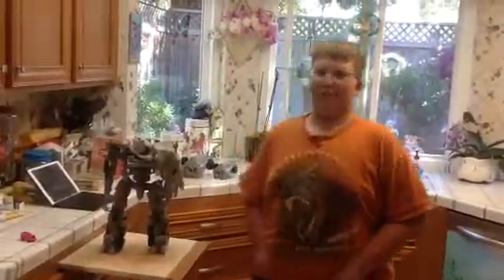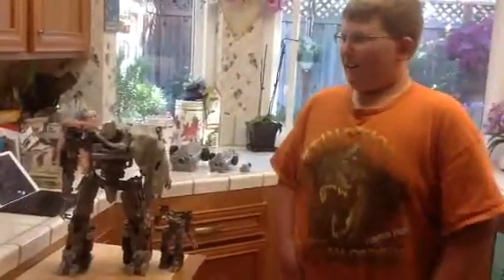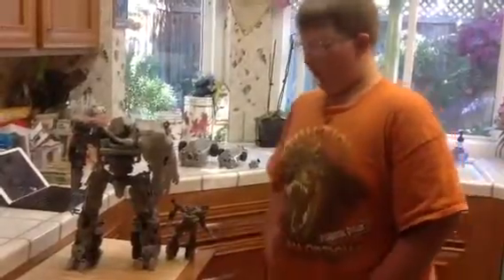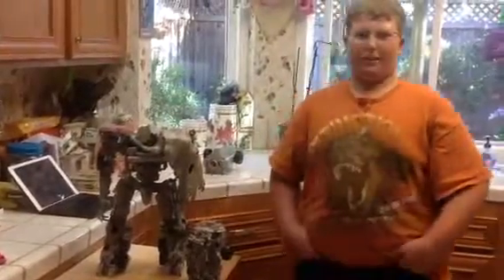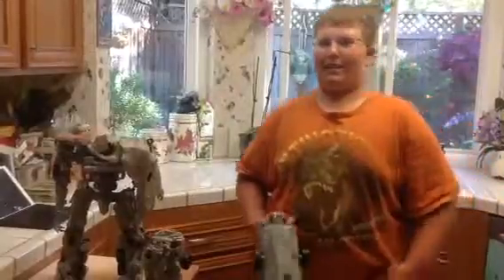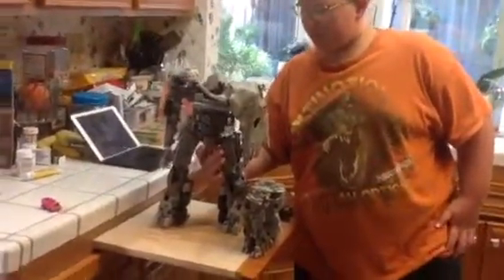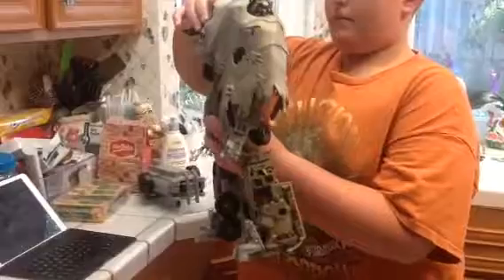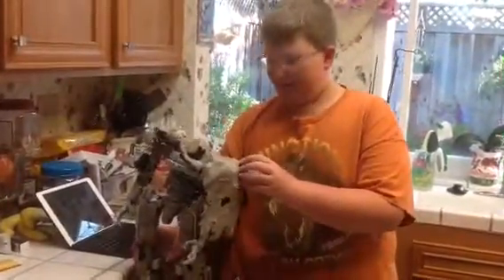Oversized Dark of the Moon Megatron Review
This Transformer was an awesome toy. If you want to buy it visit Sirtoys